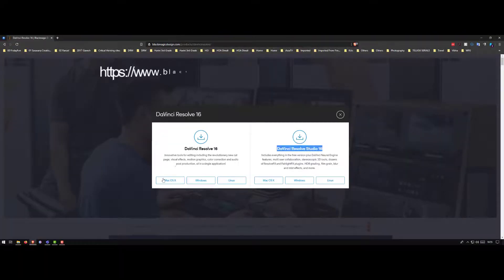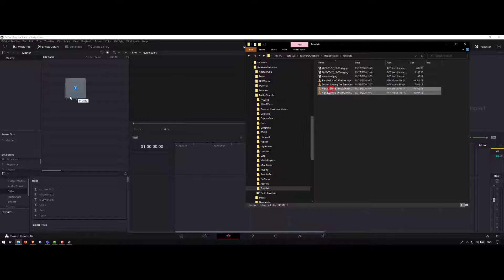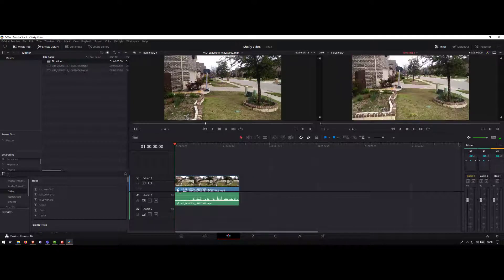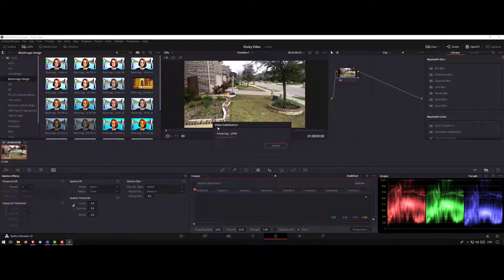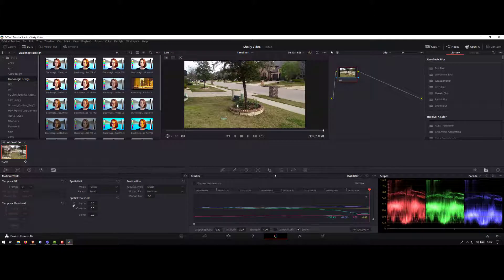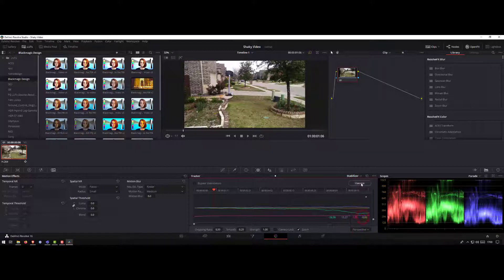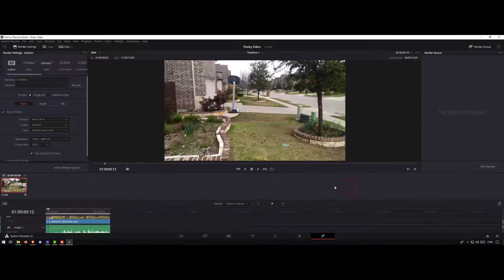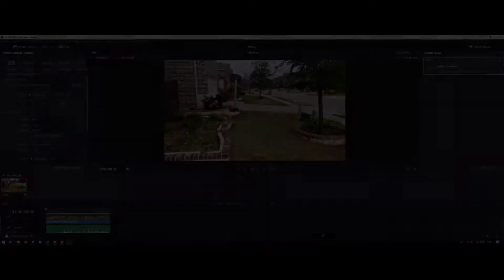Davinci Resolve 16 - Stabilize Shaky Video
This tutorial shows how to stabilize a shaky video using davinci resolve 16.